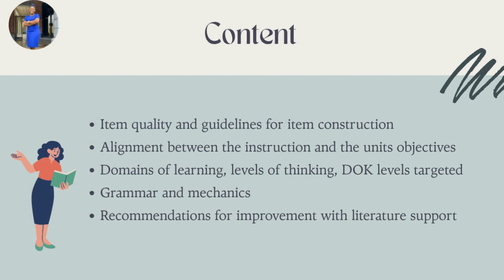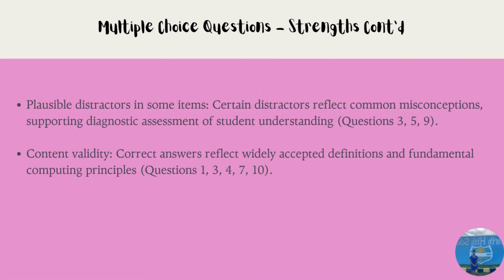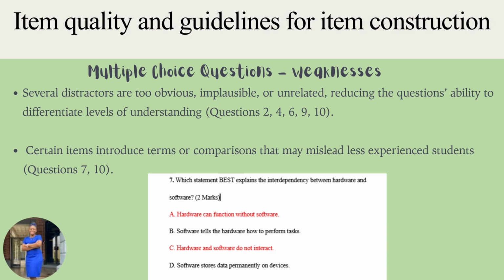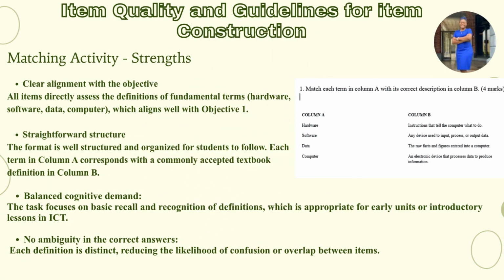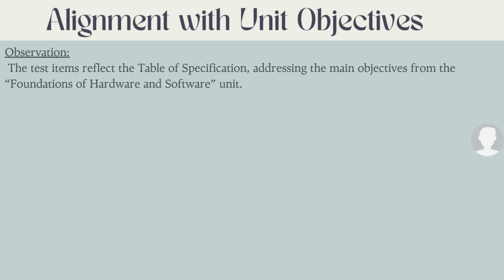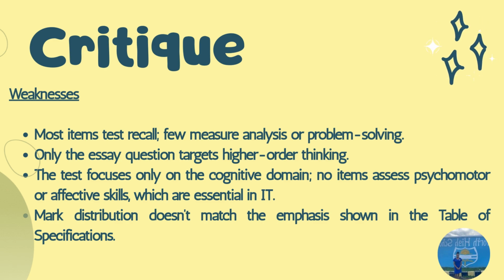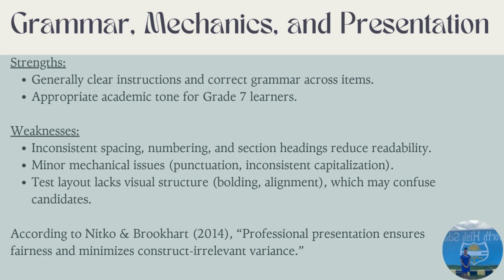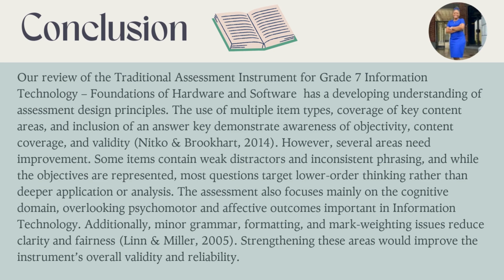Critique Analysis 1